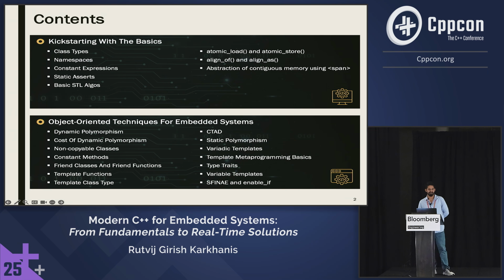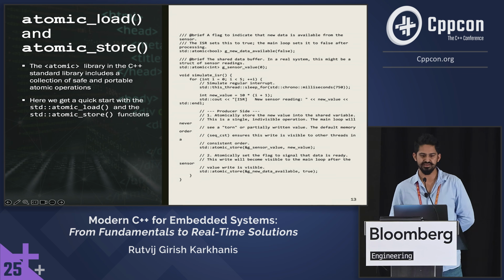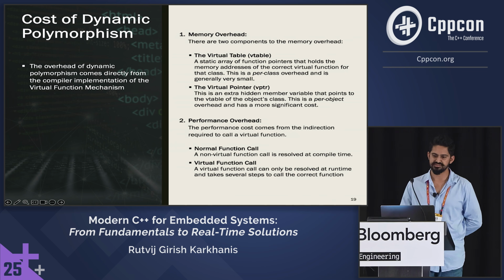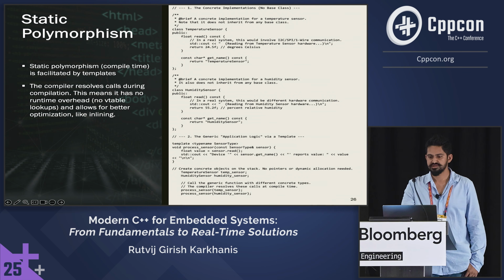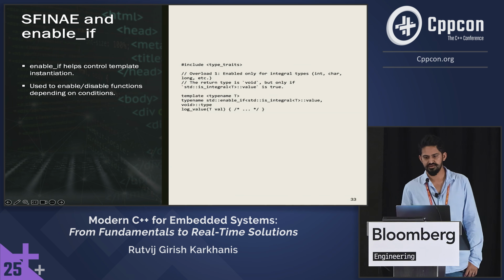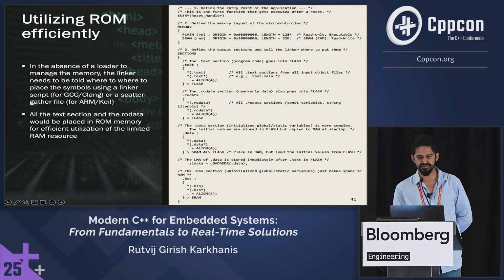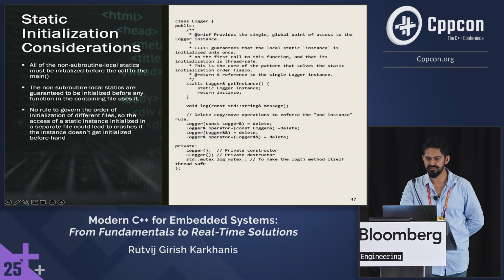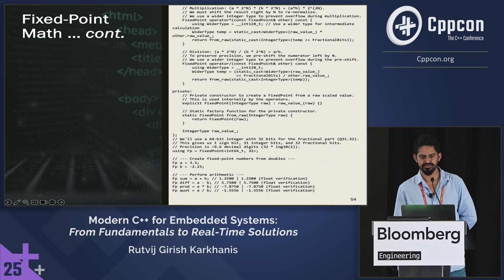Modern C++ for Embedded Systems: From Fundamentals to Real-Time Solutions - Rutvij Girish Karkhanis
Modern C++ for Embedded Systems: From Fundamentals to Real-Time Solutions - Rutvij Girish Karkhanis - CppCon 2025

While C has long been the dominant language in embedded systems development, modern C++ offers a rich set of features that can significantly improve code quality, robustness, and efficiency — all without sacrificing performance on resource-constrained devices.

This session introduces practical, real-world techniques for applying modern C++ to embedded systems. It is divided into three focused parts:

Part 1: Getting Started with Embedded C++ This section lays the foundation for writing efficient, safe embedded code in C++. It covers key language features, design semantics, and optimization strategies suitable for microcontrollers, helping developers transition from C to C++ with confidence.

Part 2: C++ Components for Embedded Systems This section explores powerful C++ constructs — including class types, templates, and selected STL components — and demonstrates how to use them to implement low-level drivers, register interfaces, custom memory allocators, embedded containers, and multitasking utilities.

Part 3: Reusable Mathematical and Generic Utilities The final section introduces reusable patterns and mathematical utilities designed for solving common real-time problems, enabling developers to write more expressive, maintainable embedded C++ code.

Whether you're new to C++ in embedded contexts or looking to deepen your expertise, this session will provide concrete tools and insights to level up your embedded development with modern C++.

Rutvij Girish Karkhanis

Rutvij Karkhanis is a seasoned Embedded Software Developer with over a decade of experience in Software Engineering and Design. His work has contributed to the success of flagship products including Intel SSDs, the iPhones, Apple Macs, iPads, HomePods, and AirPods. He has developed deep technical expertise at industry leaders such as Intel, Seagate, and Apple with a focus on C++, Python, and Java. Holding a Master’s degree in Electrical and Computer Engineering, Rutvij brings a strong foundation in both hardware and software — bridging the gap between low-level systems and product innovation.